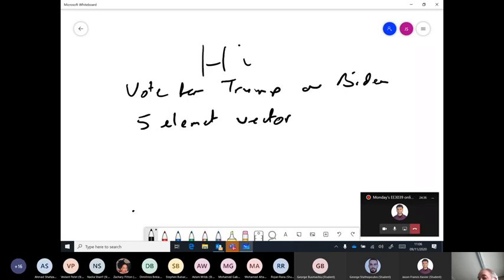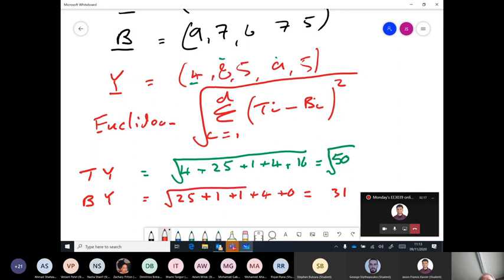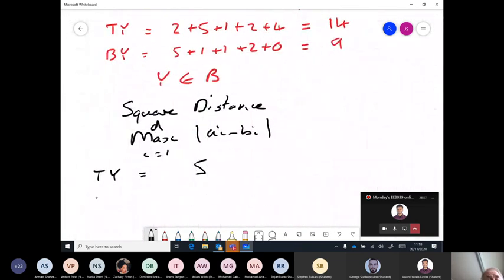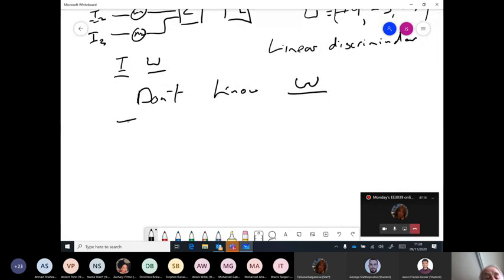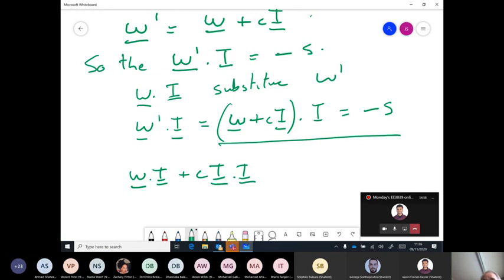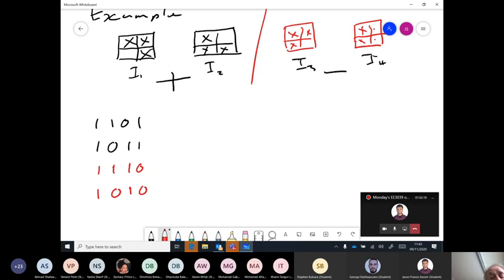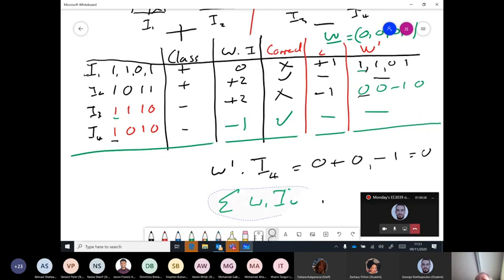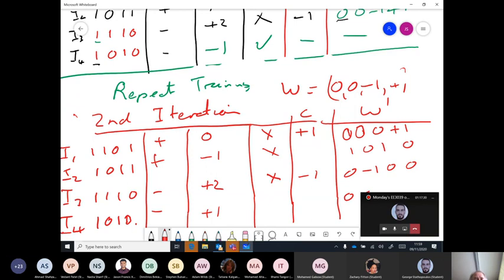5. Week 7 Recorded Lecture Distance classifier and training algorithms for a single neuron model